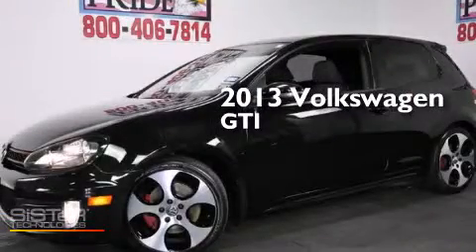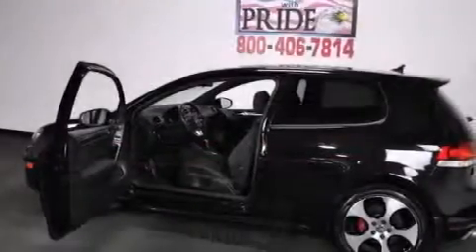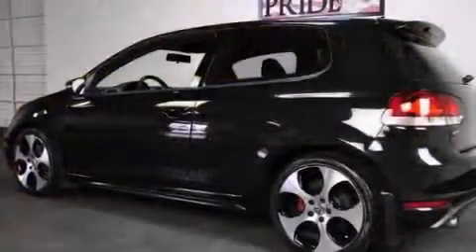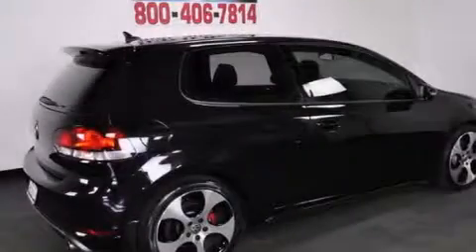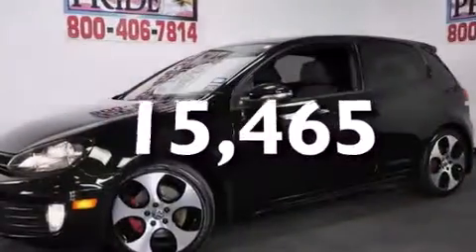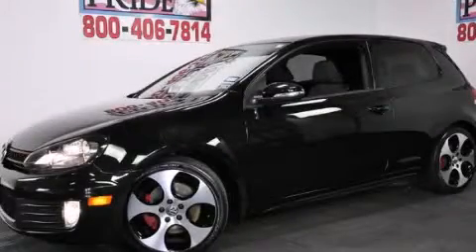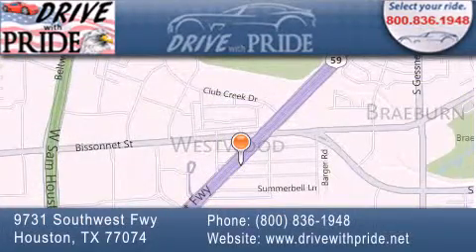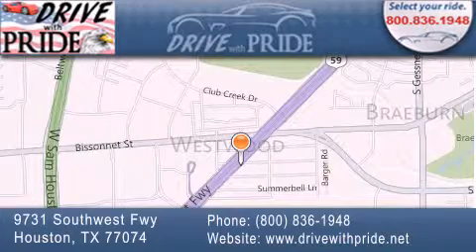Pre-Owned 2013 Volkswagen GTI Houston TX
We have been honored to serve the Houston TX area , we promise that your experience at our dealership will exceed your expectations ! Year : 2013 Make : Volkswagen Model : GTI Engine : 2.0L DOHC FSI 16-Valve Turbocharged I4 Engine Trans . : Automatic Exterior : Black Miles : 15,465 Interior : Black Stock : 1013Z8229 Drive With Pride 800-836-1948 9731 Southwest Freeway Houston , TX 77074